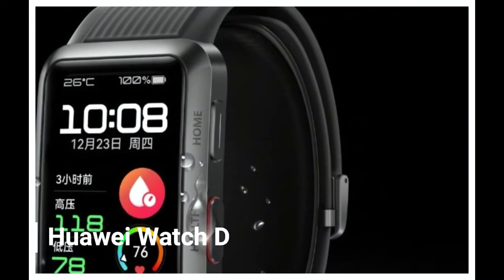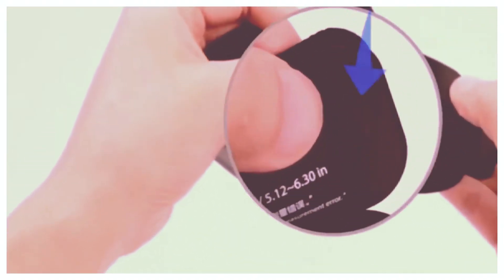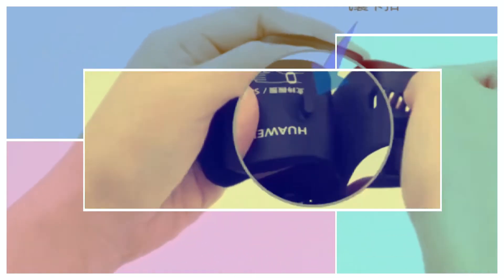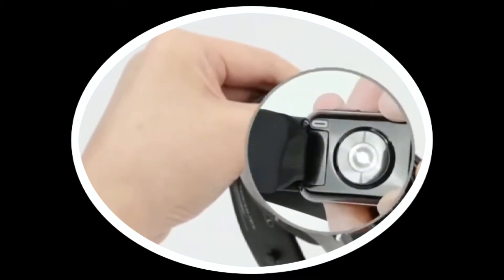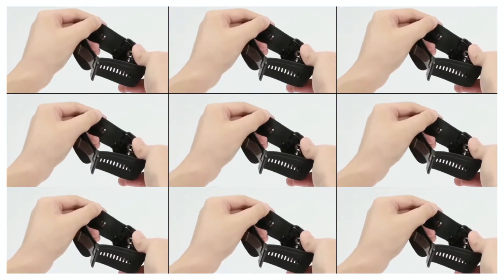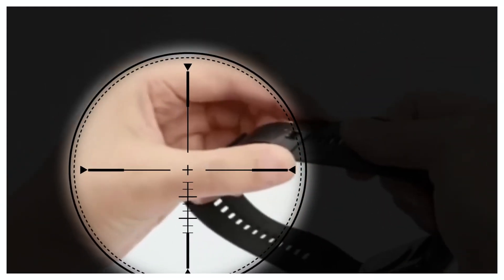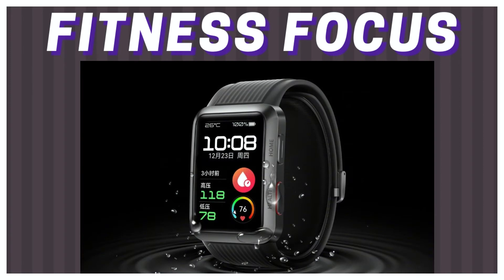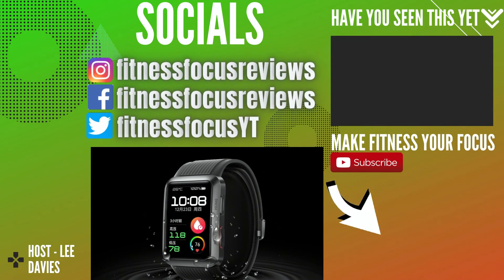Huawei Watch D ( Leak ) - Claims it can take your blood pressure!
Huawei Watch D - Claims it can take your blood pressure!

Question is will it ever be released from China to the UK?

What do you think, let me know it the comments

If you are a brand and want to work with me then you can email at
or alternatively you can find me on Instgram

If you are interested in the kit I use you can find most of it here.
Recovery drink
Foam roller
Massage Ball
Massage gun
Running beany
Running Vest